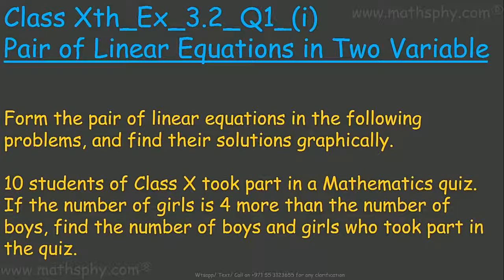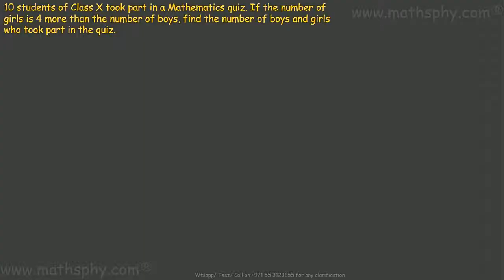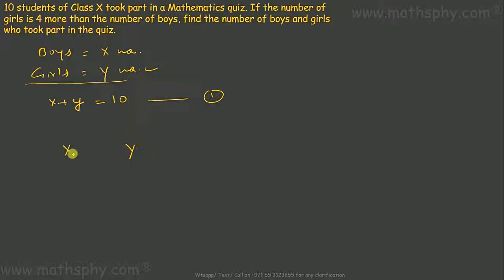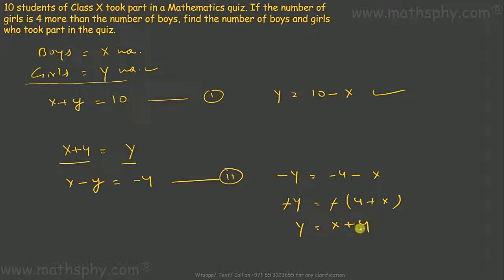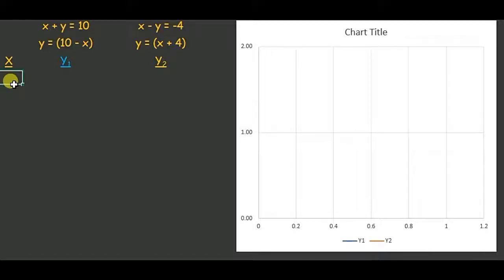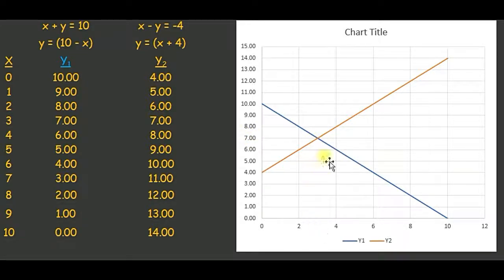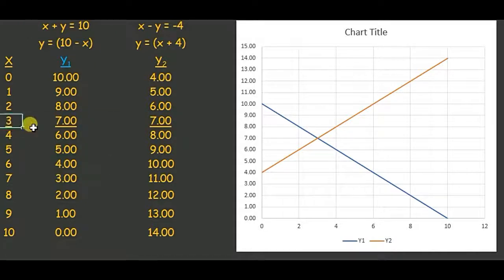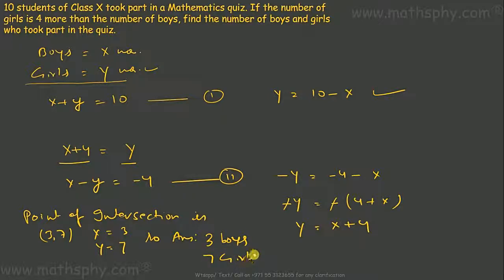GRAPHICAL REPRESENTATION OF Pair of Linear Equations in Two Variables Ex. 3.2 Class 10 Q1 I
Form the pair of linear equations in the following problems, and find their solutions graphically.

10 students of Class X took part in a Mathematics quiz. If the number of girls is 4 more than the number of boys, find the number of boys and girls who took part in the quiz.

Let’s now start about the Linear Equations in Two Variable:

We learned how to plot them on the cartesian plane.
We learned lines parallel to x and y axis.

In this class we will learn to solve some advance problems in many other different methods:

Graphical Method of Solving pair of linear equations
Algebraic method of  Solving pair of linear equations
Substitution Method
Elimination Method
Equation reducible to a pair of linear equations in two variables

Please use this link for the YouTube playlist of Linear Equations in Two Variable Class 10th:

Abhishek Agarwaal
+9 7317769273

Class Xth Ex 3 2 Q1 i Graphical Representation